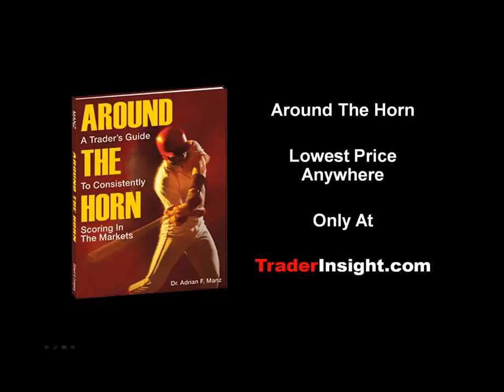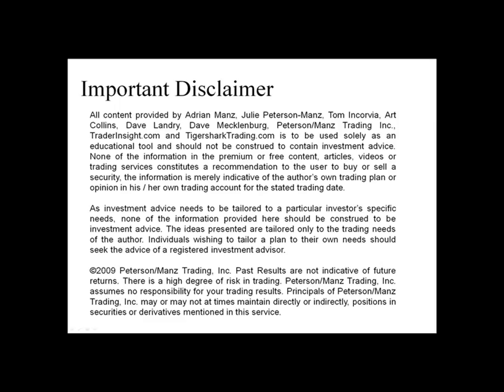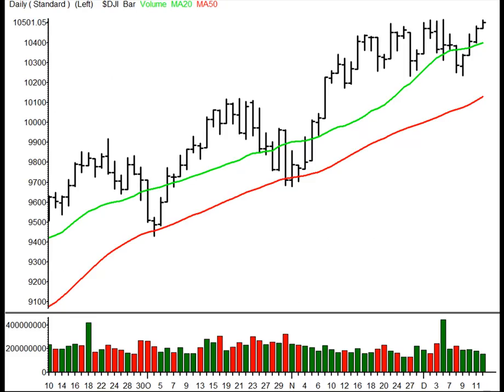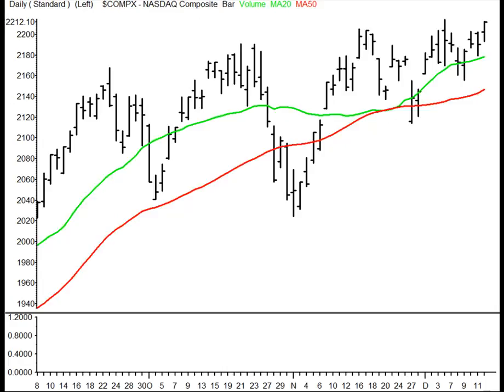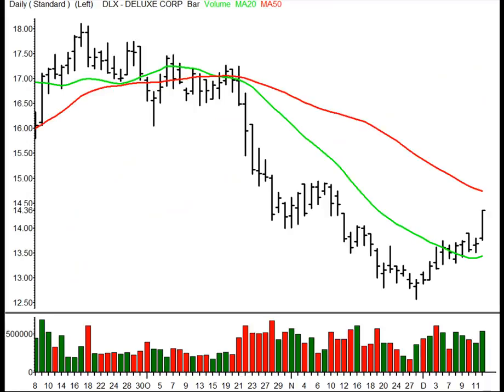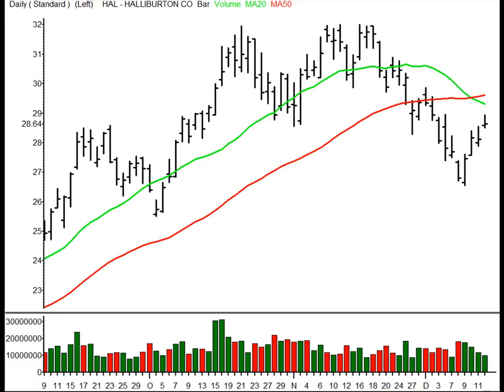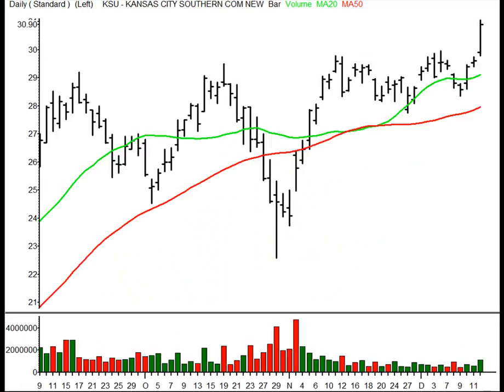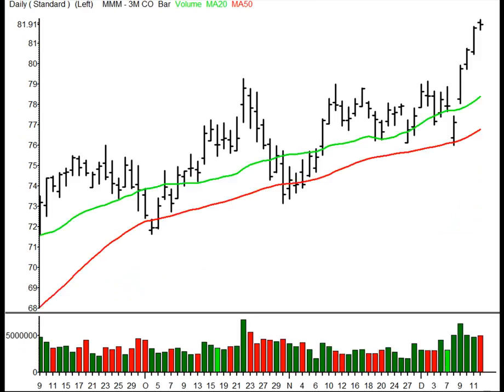TraderInsight.com Stocks and Sectors on the Radar: December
6 Stocks Traders Need To Know For Tuesday:  Adrian Manz discusses the stocks and sectors he will focus on in the upcoming trading session.